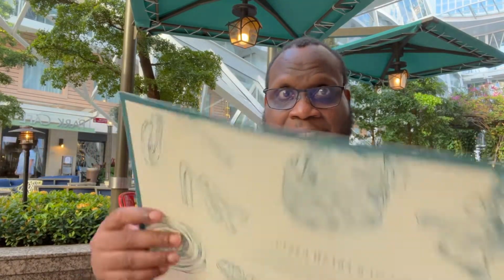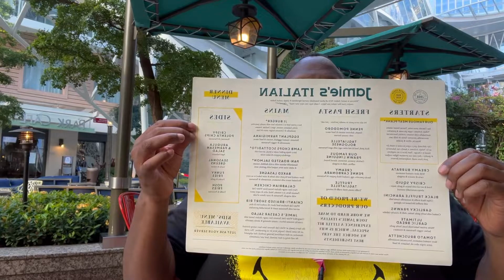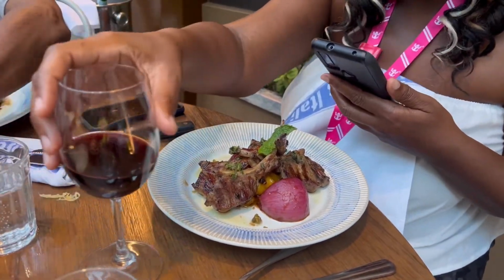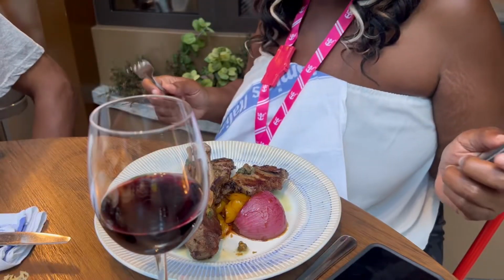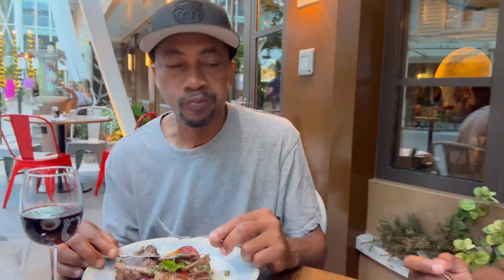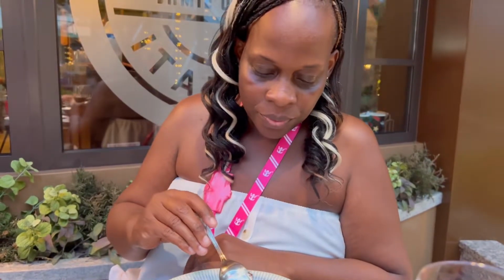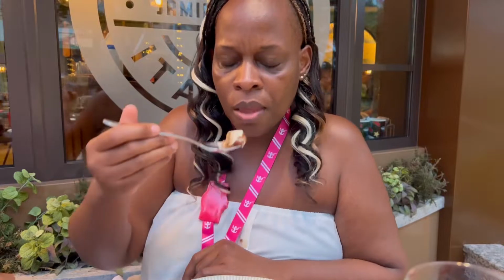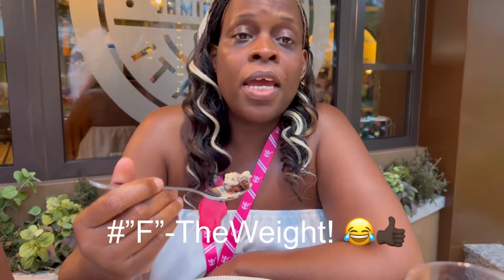I paid $50 for Jamie's Italian in 2024 and it was worth every penny!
Newbie cruises examine specialty dining on Symphony of the Seas.